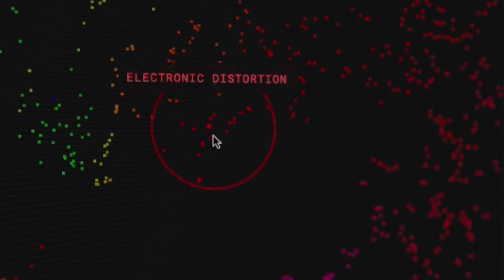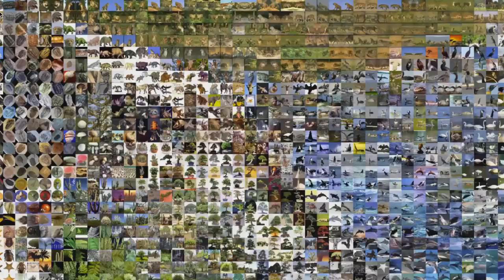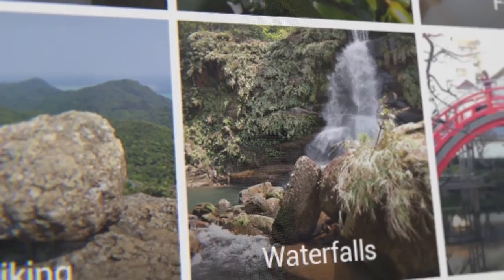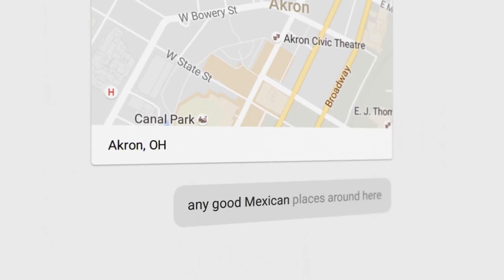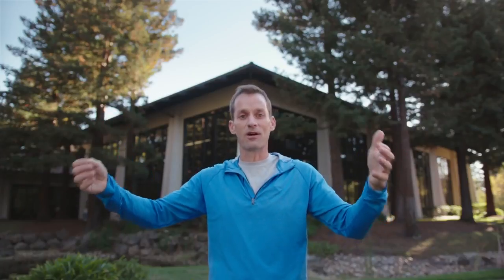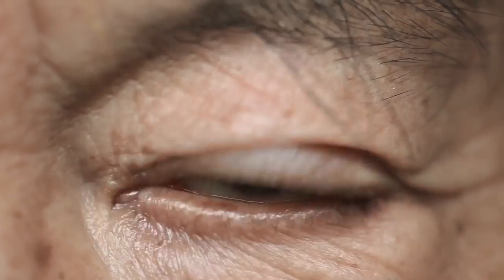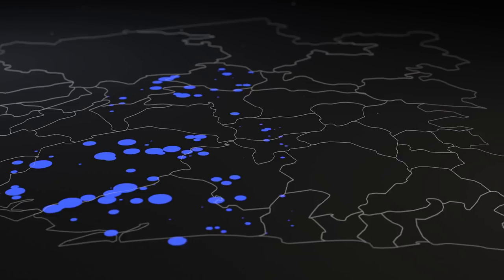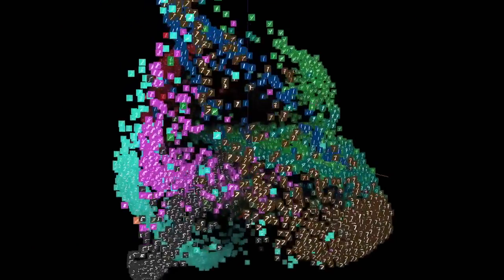Machine Learning Solving Problems Big, Small, and Prickly